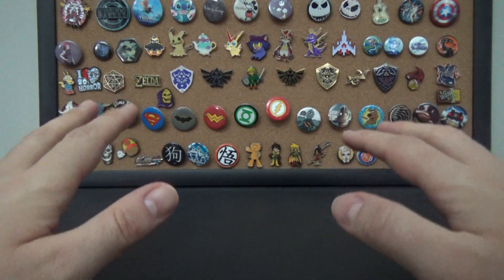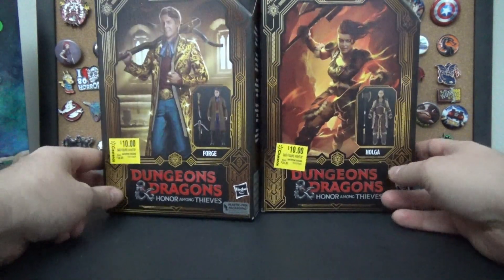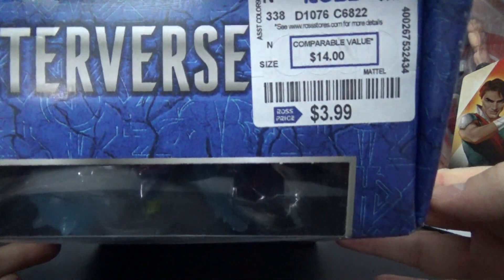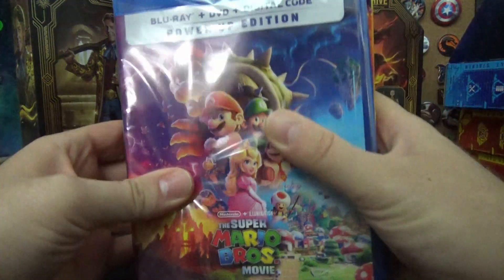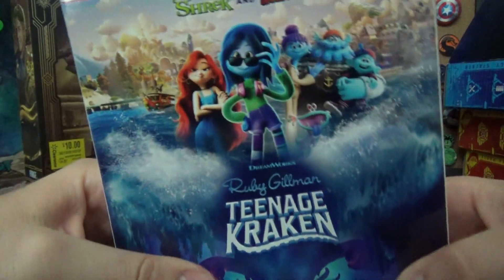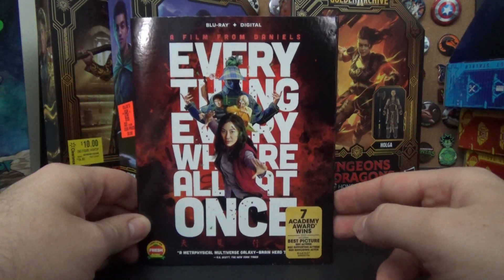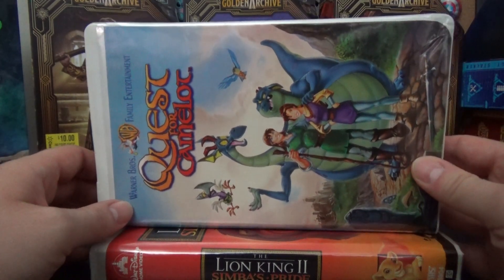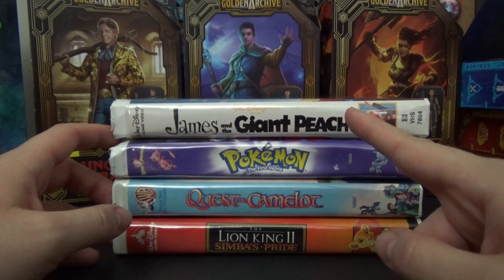End Of The Year Mega Haul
Time to look at all the stuff I got at the end of the year.